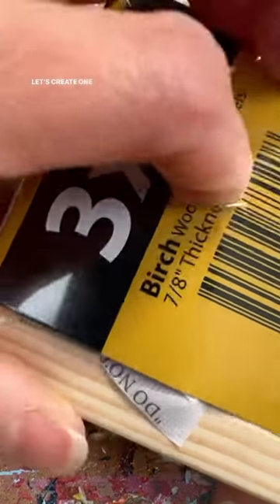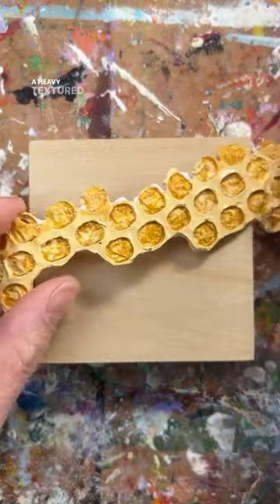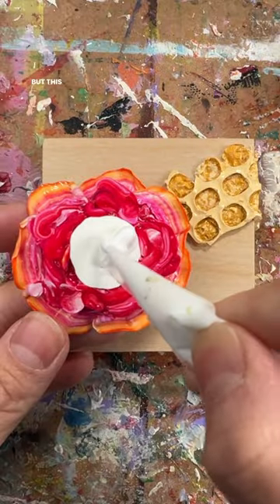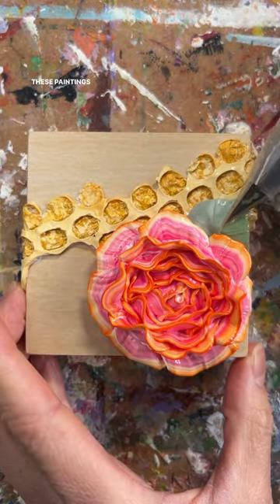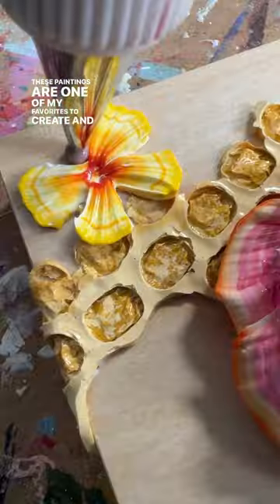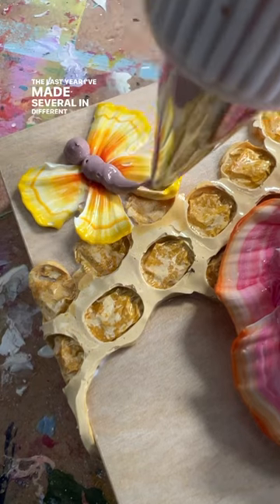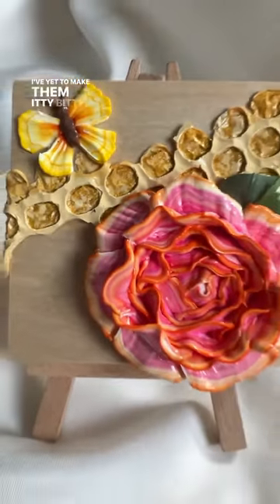Let’s Create A Mini Heavy Textured Honeycomb Floral Painting satisfying asmrart artist shorts